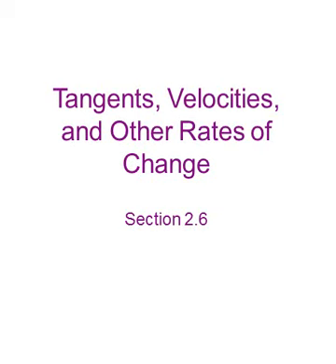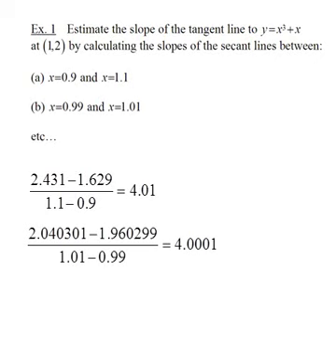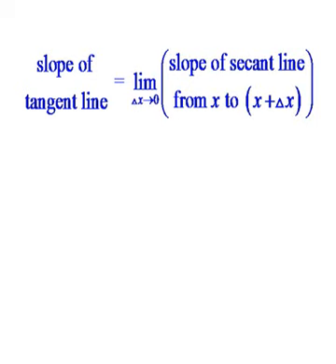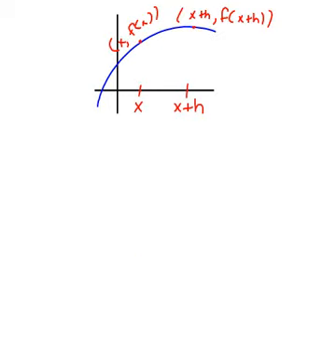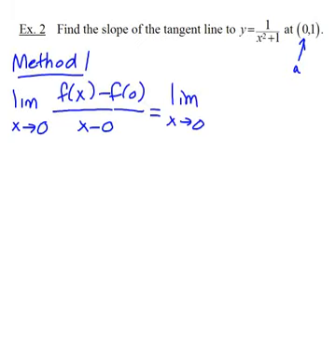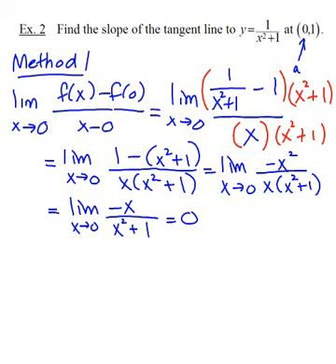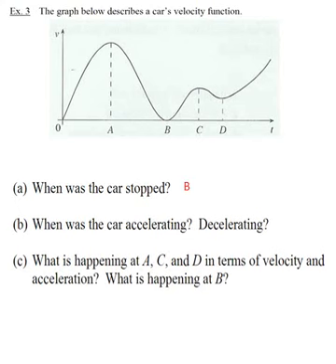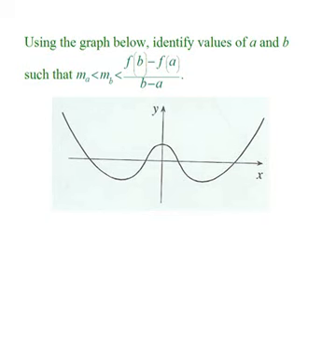Section 2 6 Tangents Velocities and Other Rates of Change